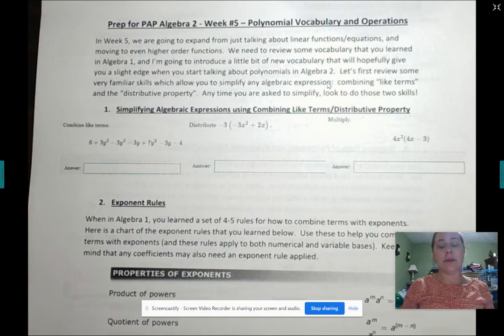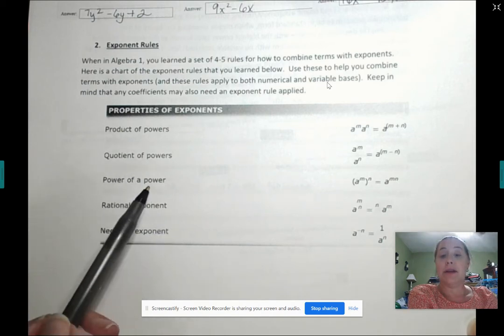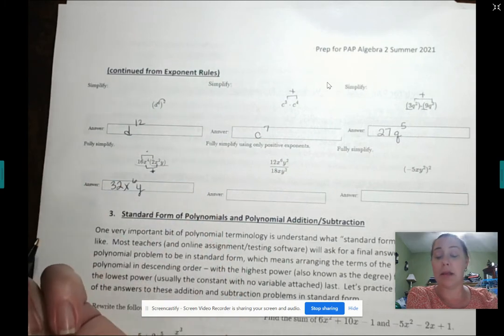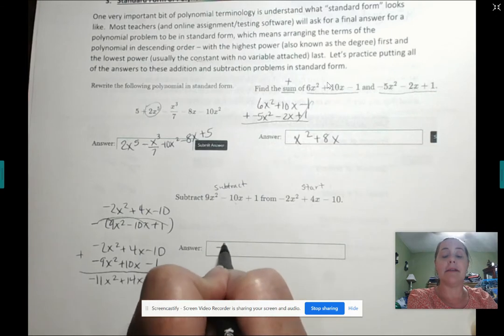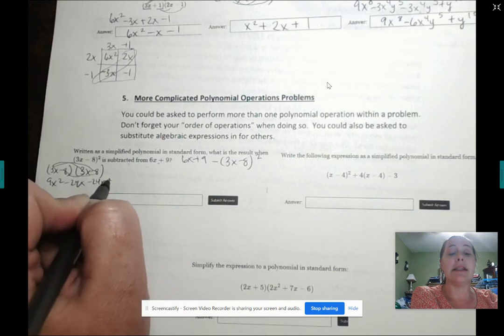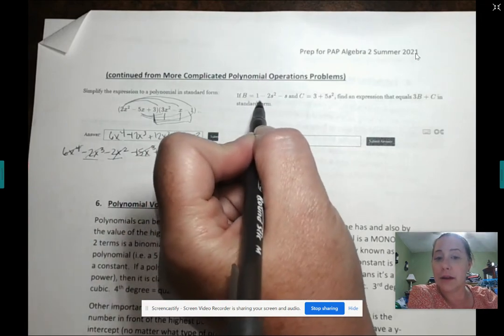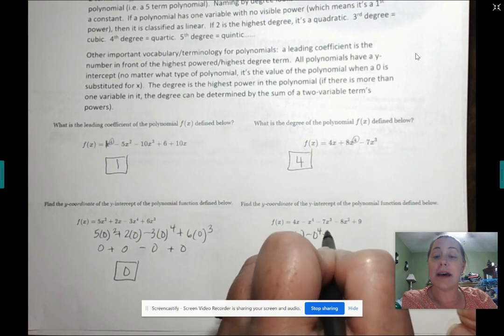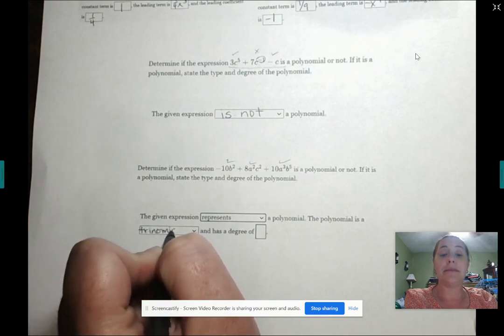Prep for PAP Algebra 2 - Week 5 - Polynomial Vocabulary/Operations